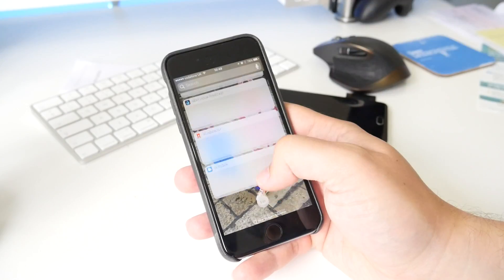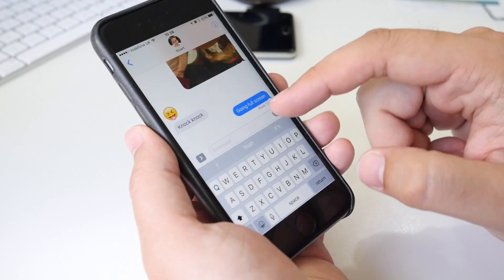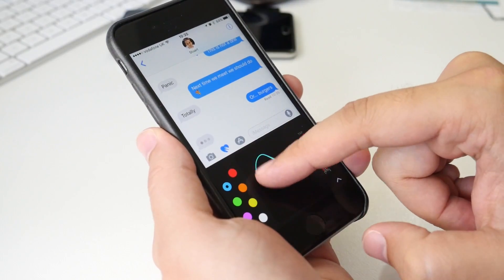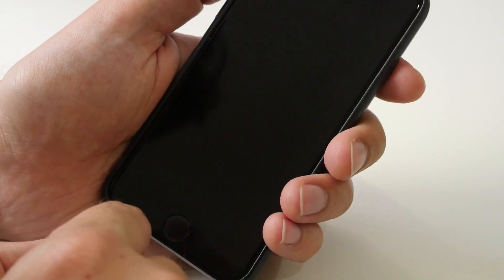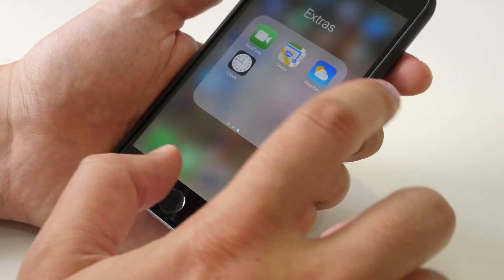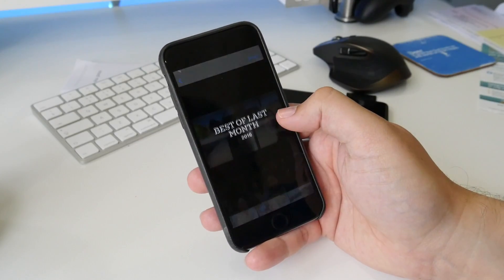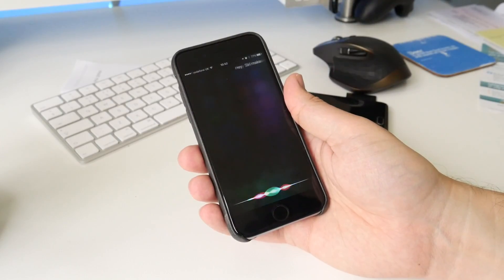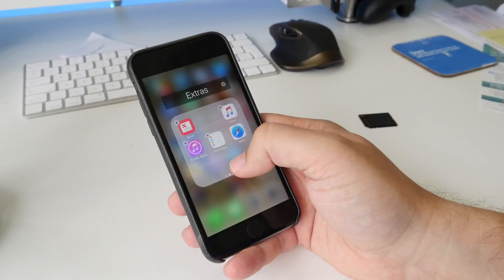iOS 10 public beta - overview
Apple launched the first public beta of iOS 10 yesterday, and here’s everything you need to know in short-ish, snappy form.